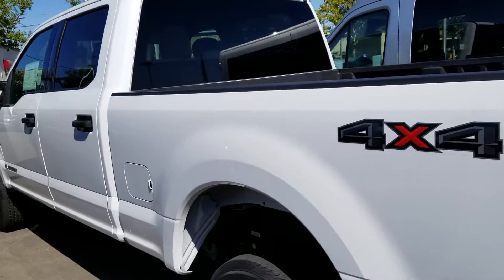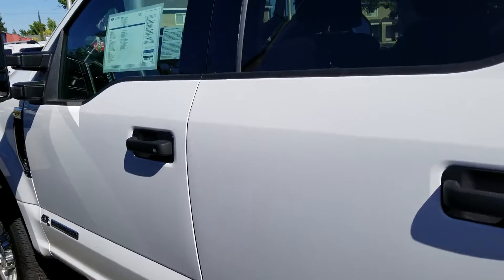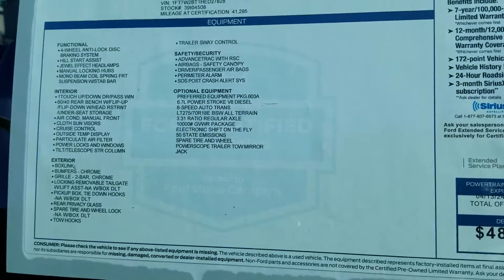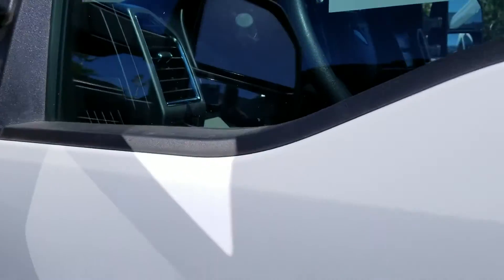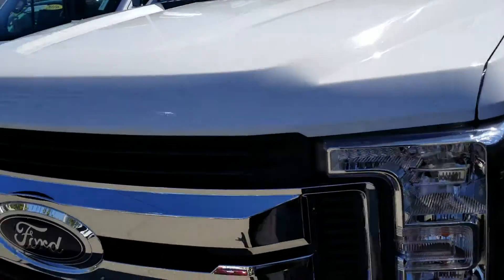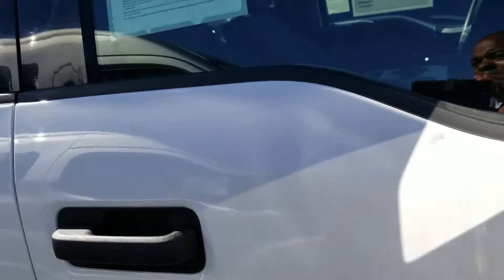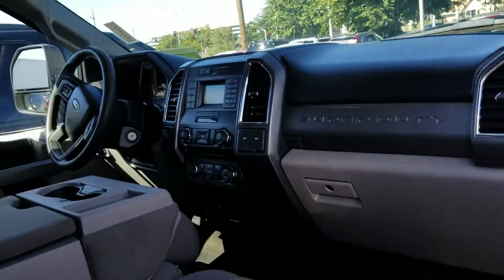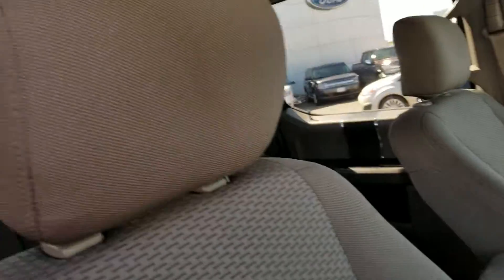2017 FORD FACTORY CERTIFIED F-250 CREWCAB 4WD XLT 6.7 DIESEL